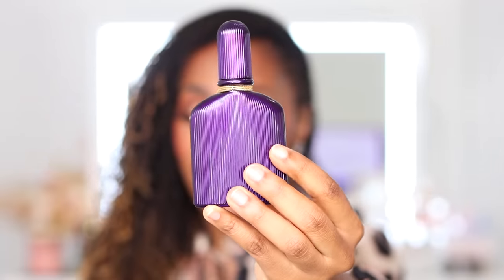PERFUME DECLUTTER! Curating My Fragrance Collection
This video is a perfume declutter. I am letting go of some fragrances that I no longer wish to have in my collection. Some were blind buy fails, some just no longer resonate with me.

🛍 SHOP ITEMS IN TODAY'S VIDEO ON MY MERCARI!

🟢 D’OR PRESTIGE : SAVE 10% Using Code: SHARIDAM